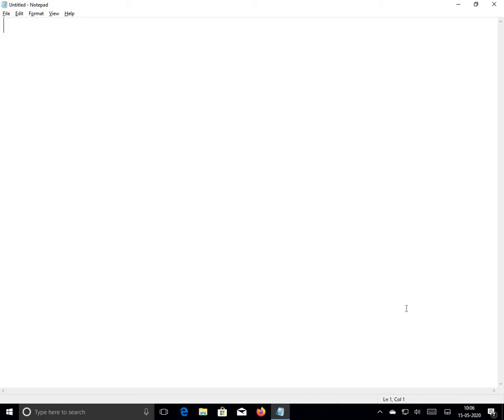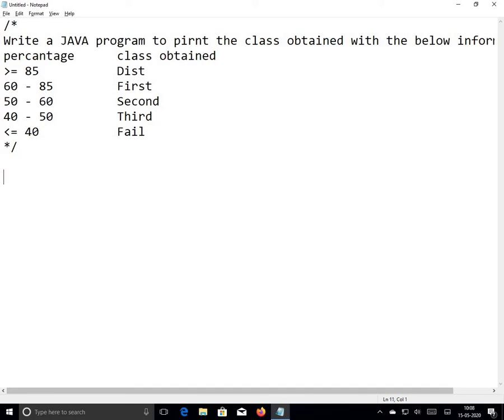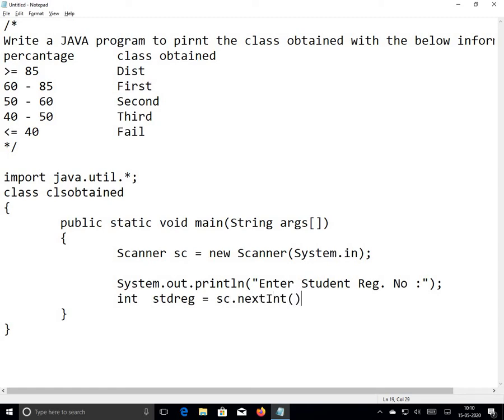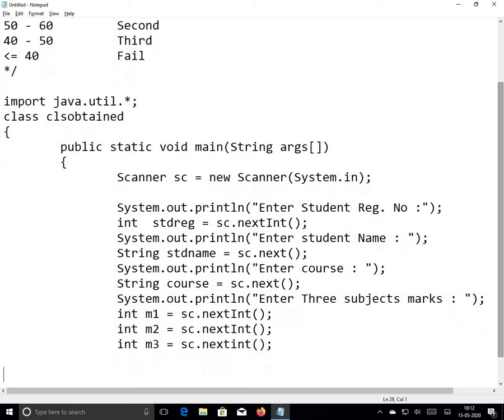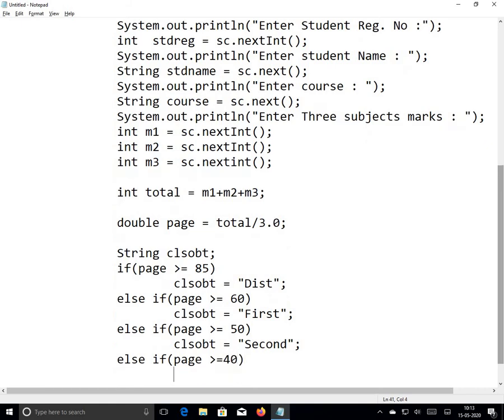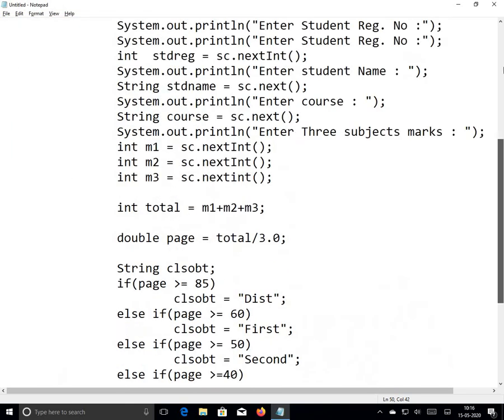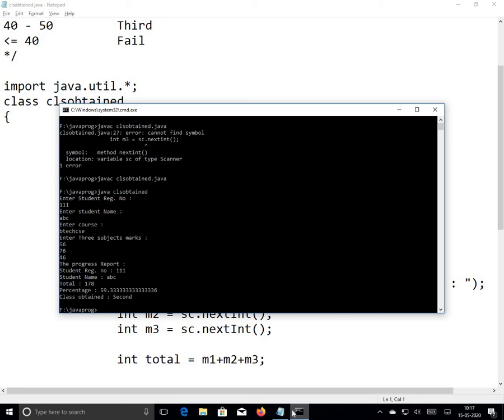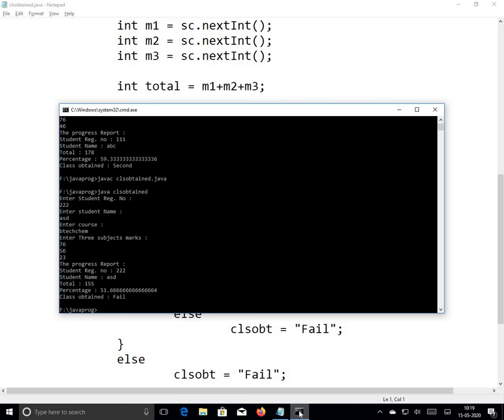[2020]-Programming in JAVA - Control Structure - Decision Making - else if ladder - Practice part 2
In this video we discussed about the else if ladder, application of else if ladder, syntax, flow chart, example program. write a JAVA program to find the class obtained.